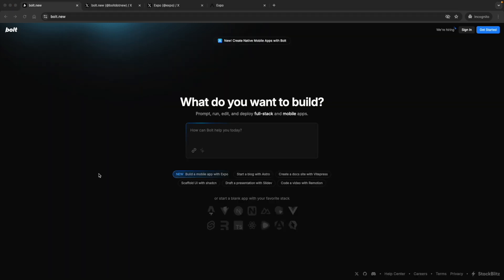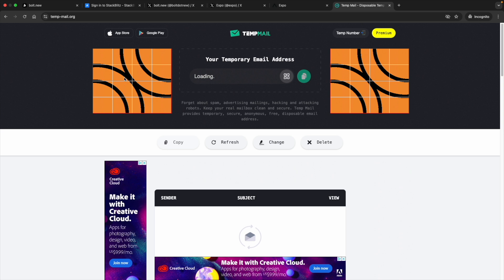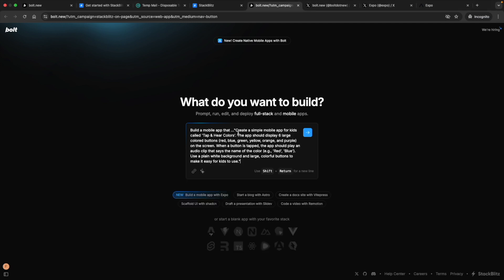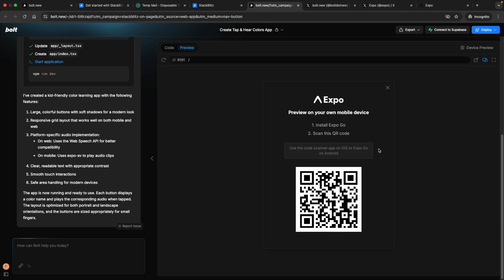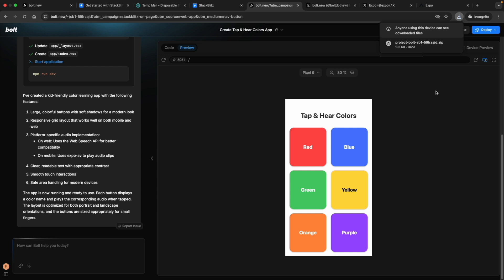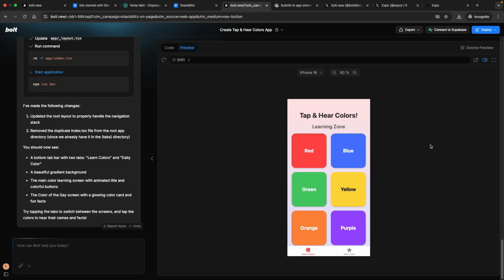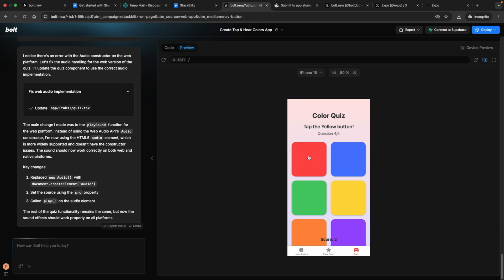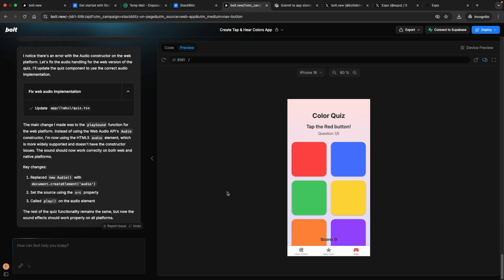How to Create a Kids Learning App in Minutes Without Coding | No Code Mobile App Tutorial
In this video, I’ll show you how to create a kids' learning app in just minutes using the new Build a Mobile App with Expo feature on Bolt.new. You don’t need any coding knowledge to get started!

The app includes fun features like interactive flashcards and a quiz mode, making it perfect for kids to learn colors and stay engaged. Watch as I walk you through the entire process step-by-step.

Whether you’re a teacher, parent, or just someone with an app idea, this tool makes it super easy to bring your vision to life.

bolt.new

✨ Features of the App Built in This Video:

Interactive flashcards to teach kids colors.
Quiz mode to make learning fun.
Simple, user-friendly, and educational!
🚀 Tool Used: Bolt.new - Build mobile apps with no coding skills.